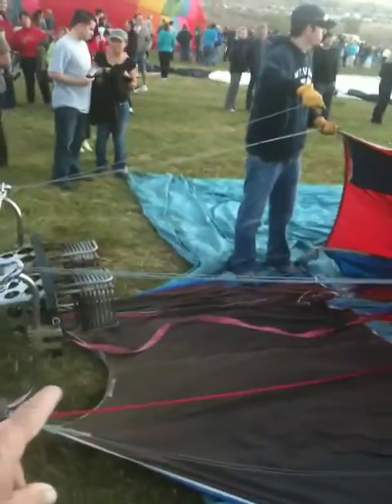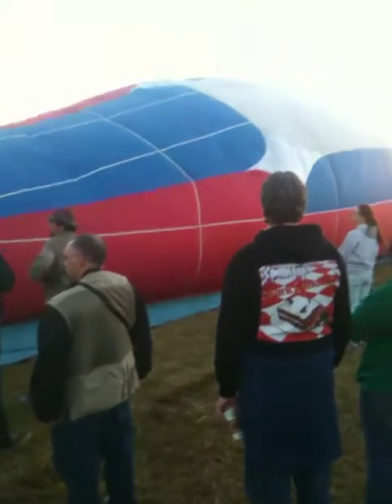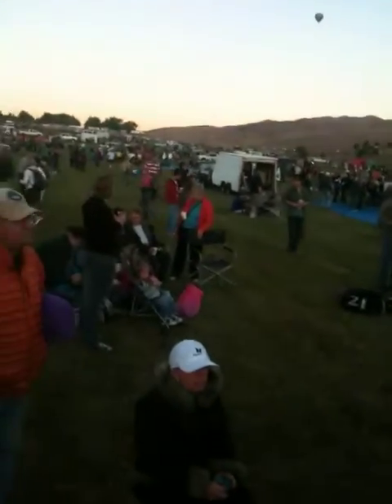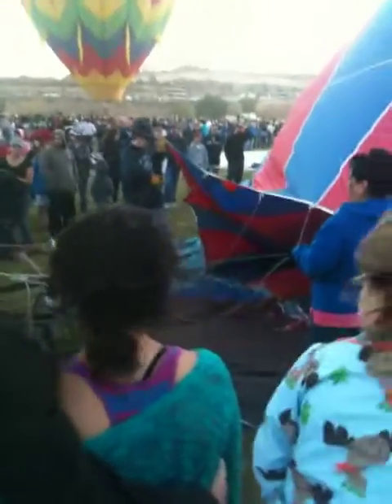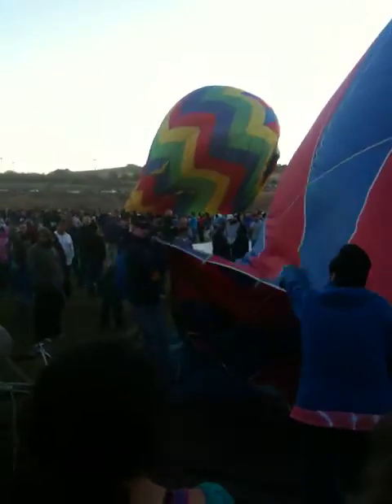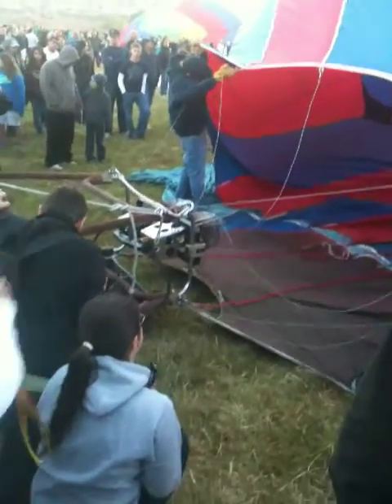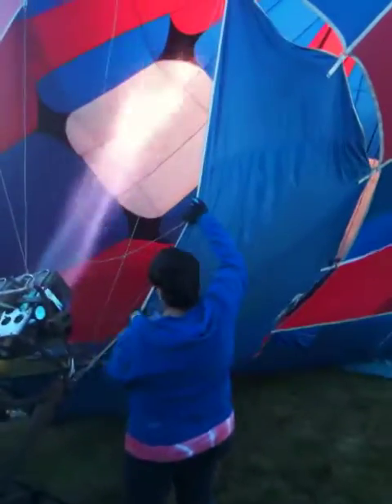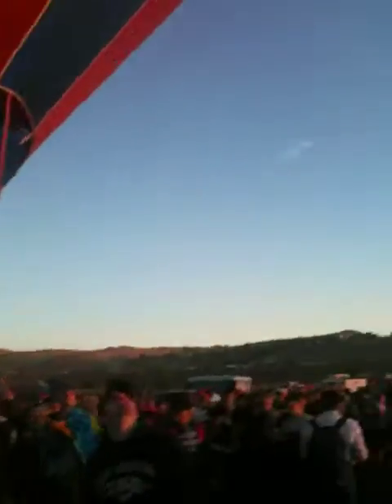Great Reno Balloon Race 2012, how to inflate a hot air balloon